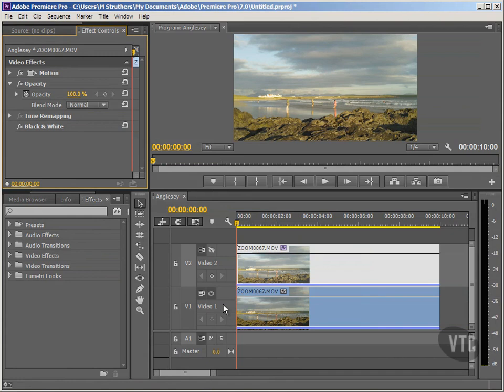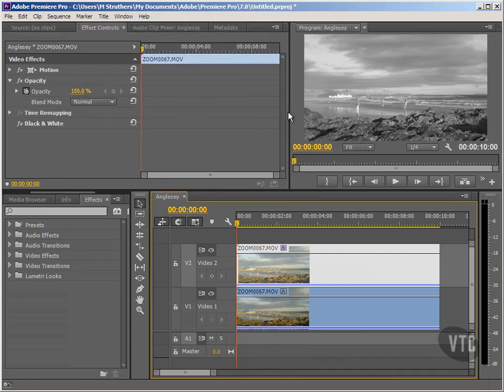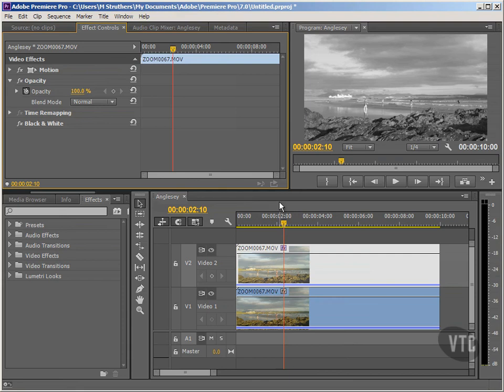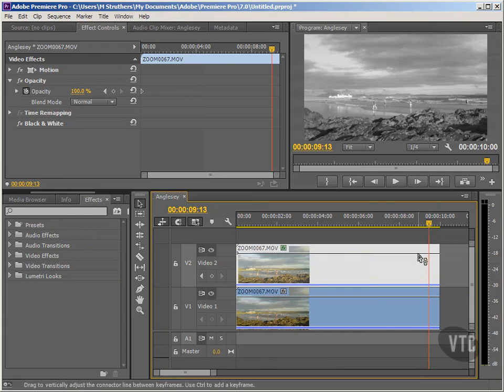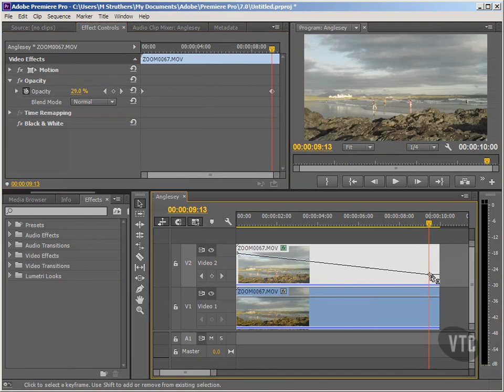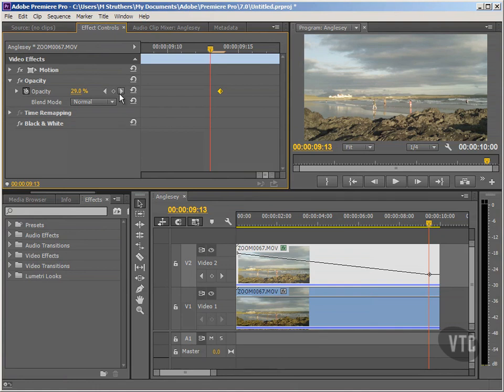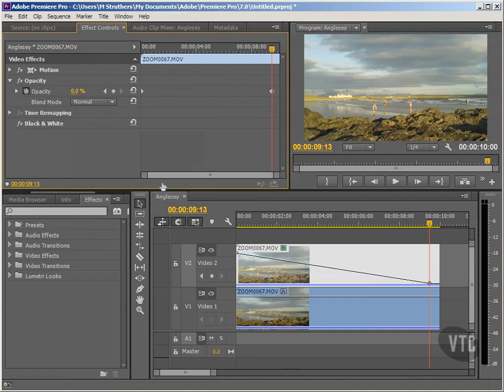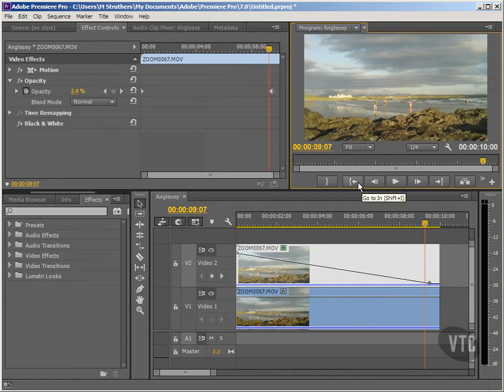05 Animating Effects With Key Frames